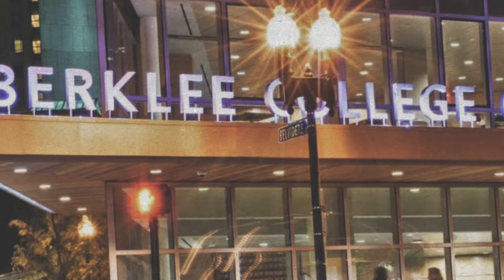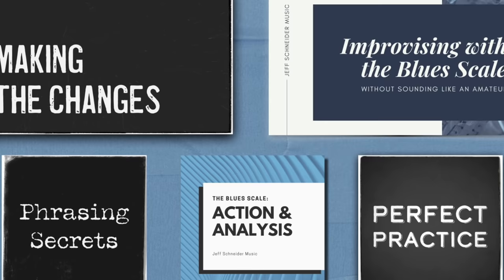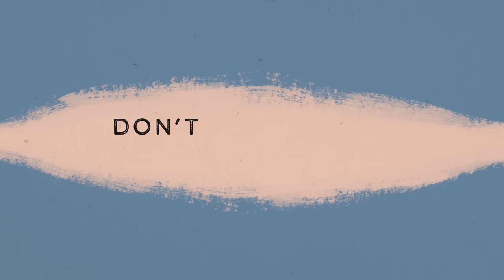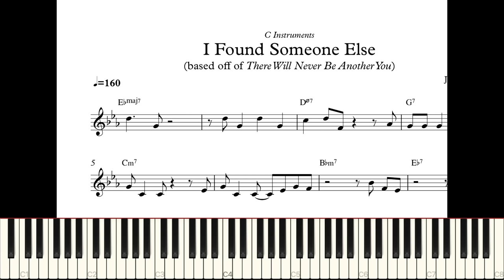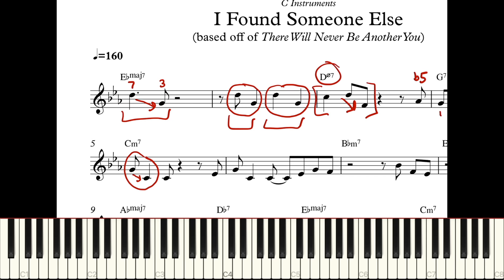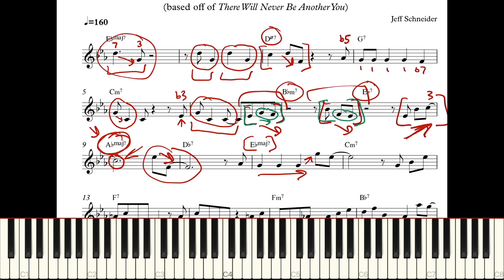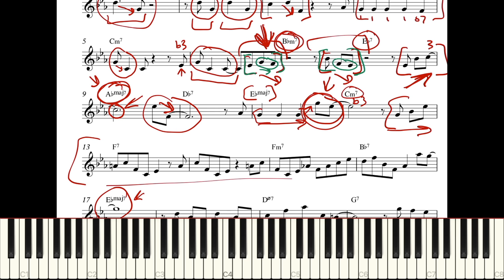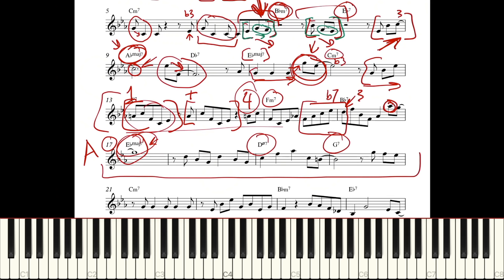The RIGHT Way to Improvise with CHORD TONES for Better Solos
Chord tones will take your improvised solos to the next level. Just make sure you're using them the right way so you don't sound like a newb! Download the free etude analysis, plus sheet music (transposed for all instruments) and backing tracks